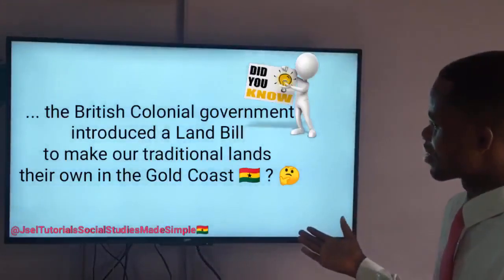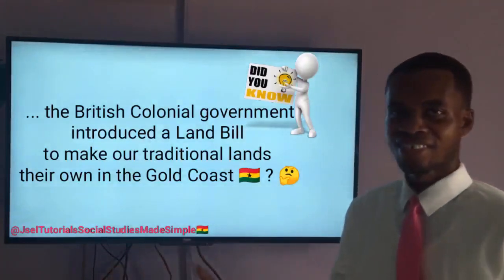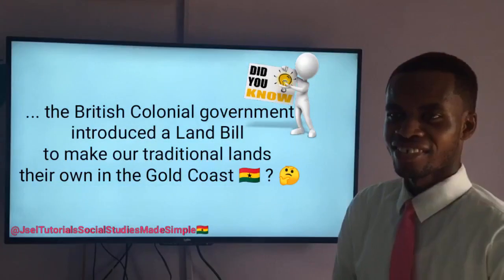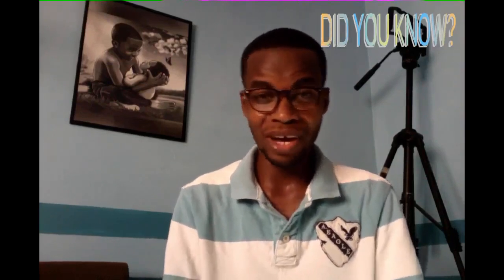"DID YOU KNOW"... about the Aborigines' Rights Protection Society?🇬🇭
I bring to you another edition where I talk about the land bills introduced in the Gold Coast 🇬🇭 by the British Colonial government...